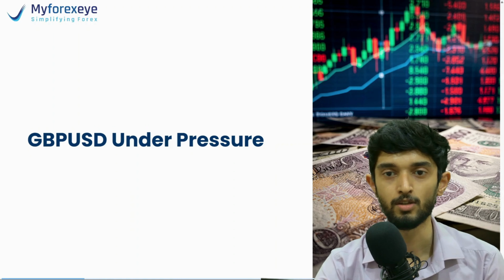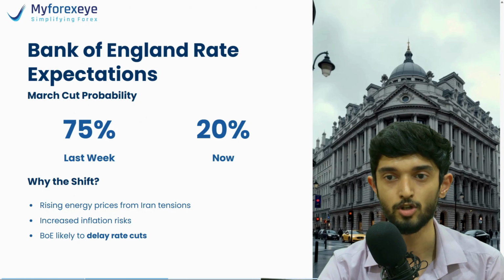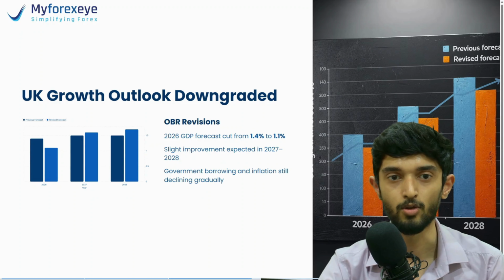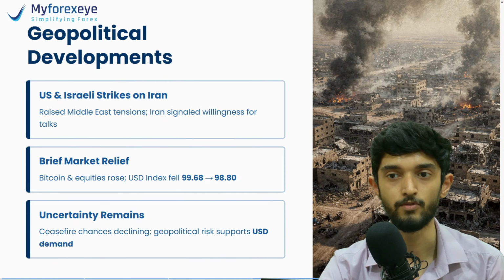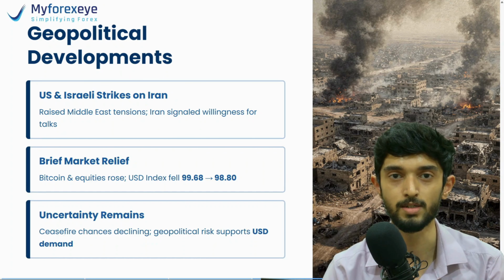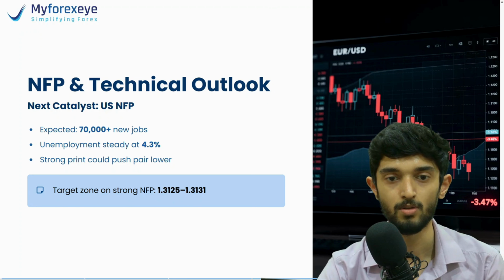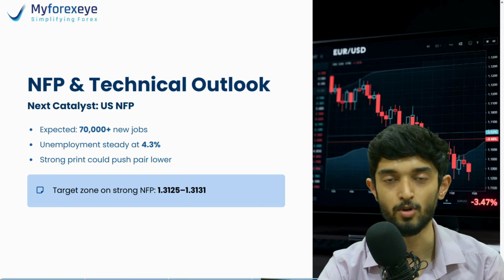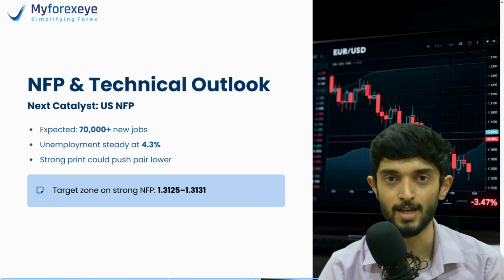GBPUSD Under Pressure Amid Rate Cut Uncertainty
📍 What We Cover in This Video:
GBPUSD trades near a three-month low as stronger US data and shifting Bank of England rate cut expectations pressure the pound. Focus now shifts to US Non Farm Payrolls, which could drive the next move toward key support near 1.3180.